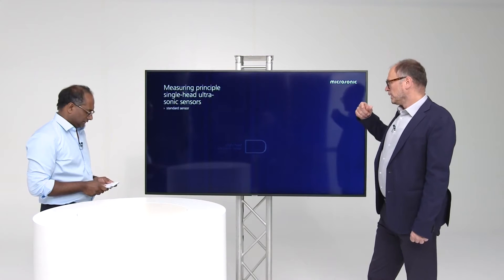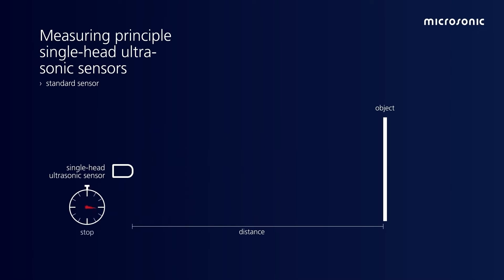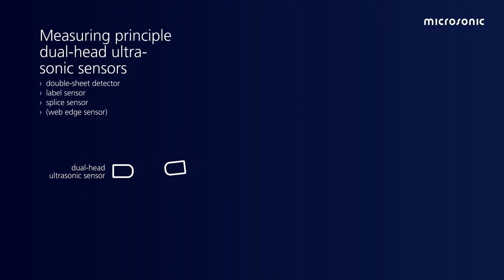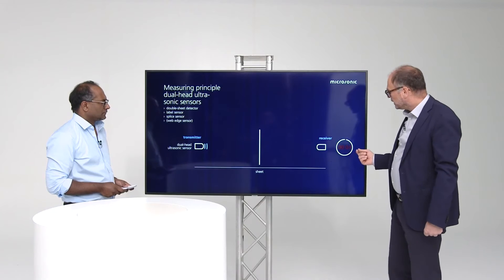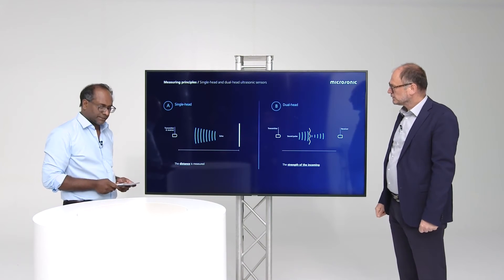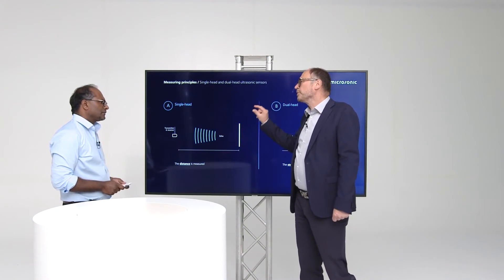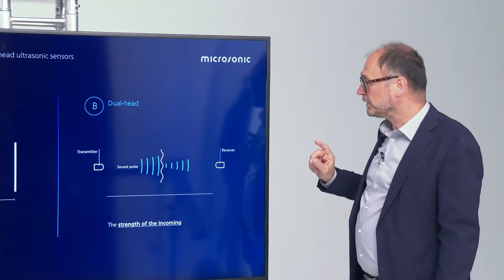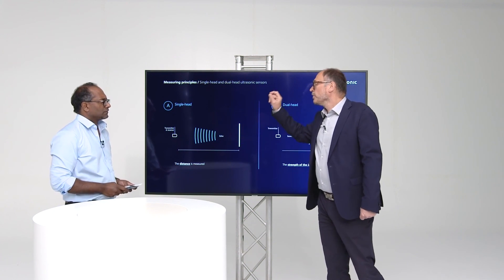Ultrasonic Detection: How does it work | Explanation Sensors | microsonic || Sensor Partners